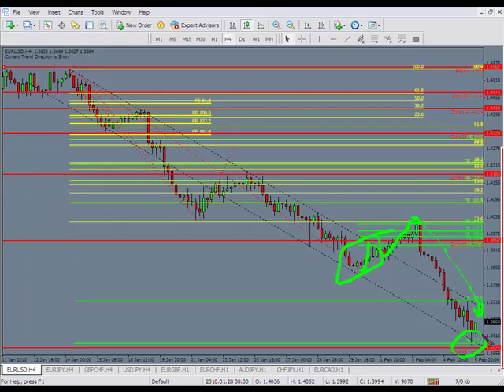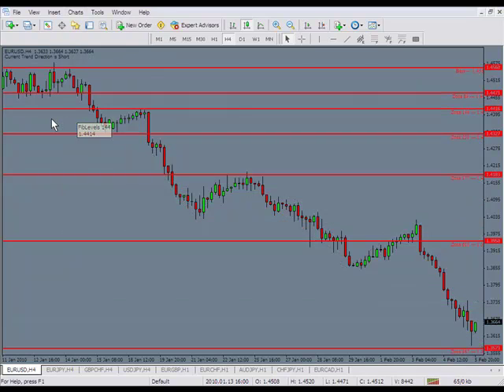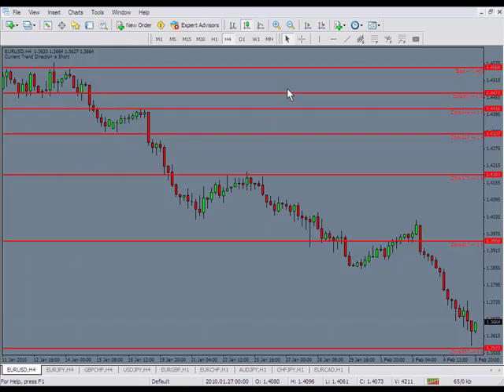feb6th.mp4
Euro dollar analysis.